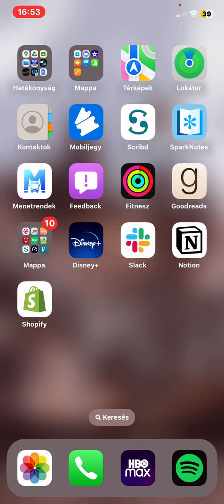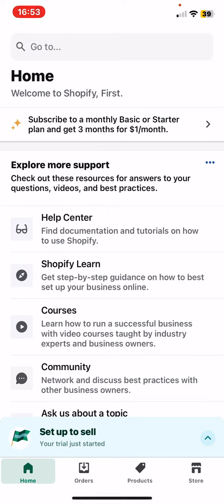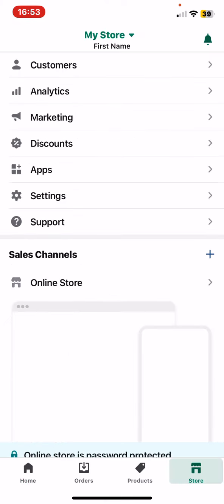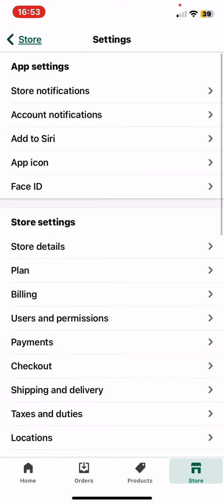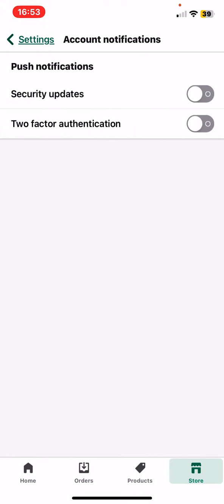How to enable notifications on security updates in Shopify?